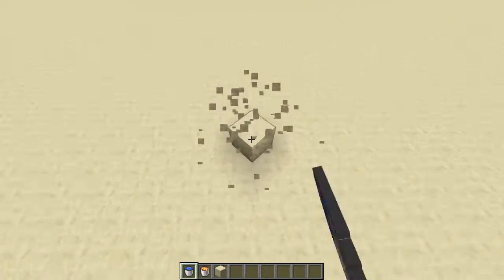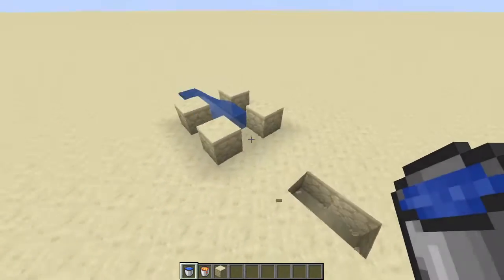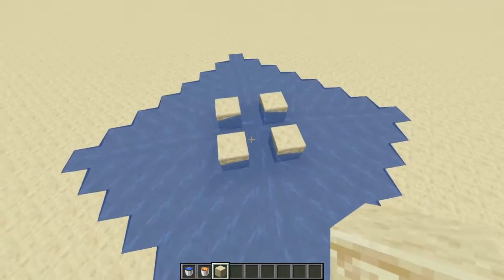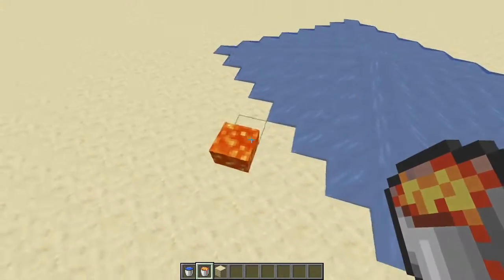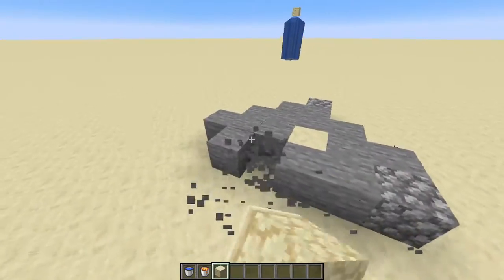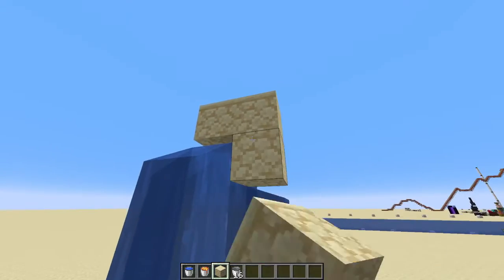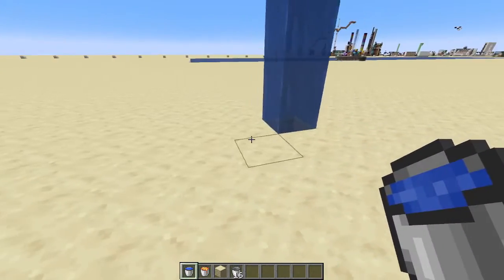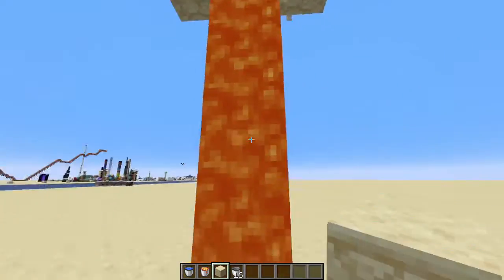Testing Minecraft: Water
water how it chooses where to flow and expand